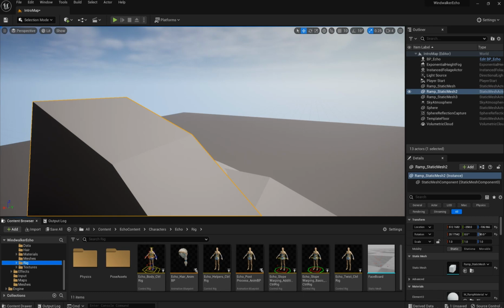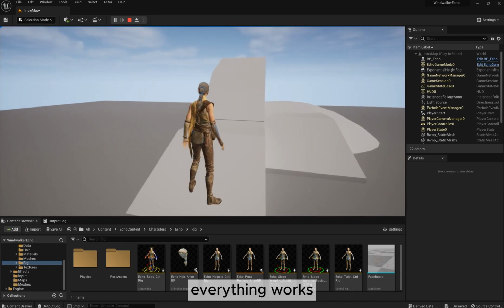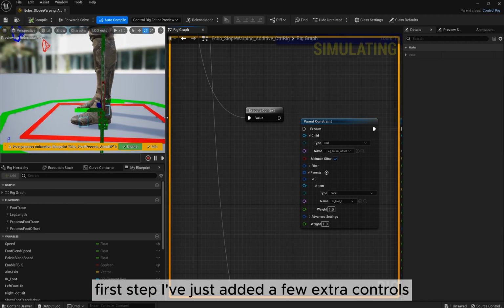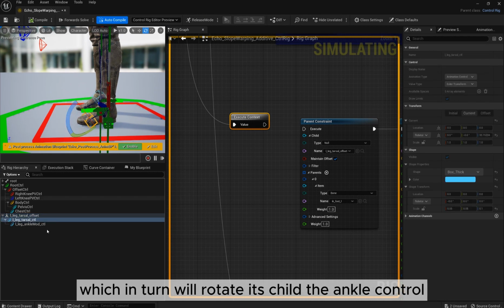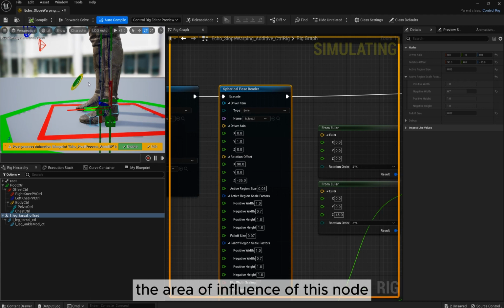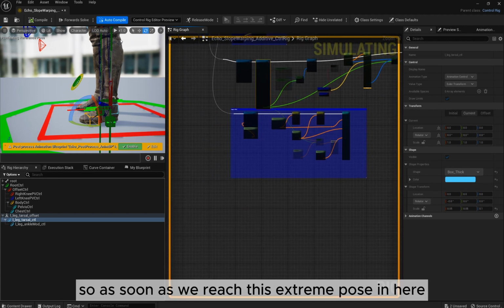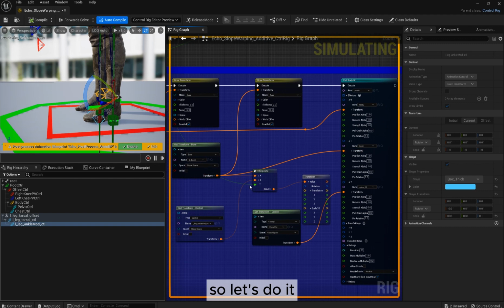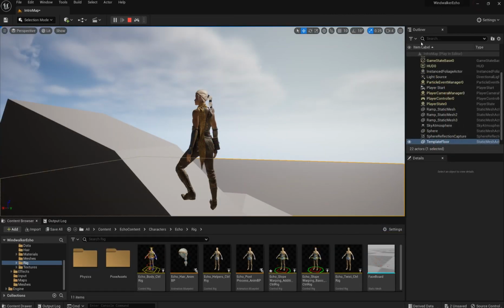Feet IK Improvement with ControlRig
In this video I will show an easy addition to improve feet IK placement